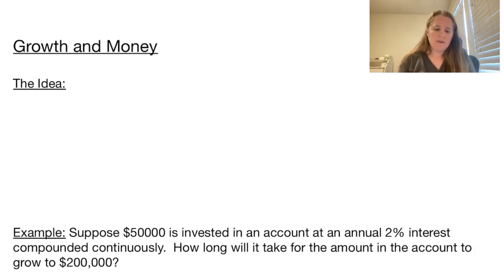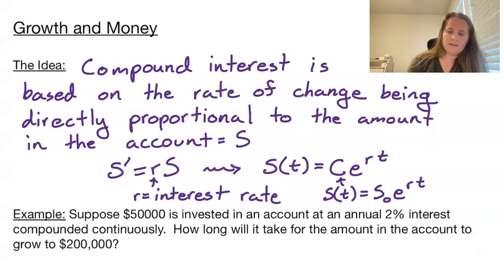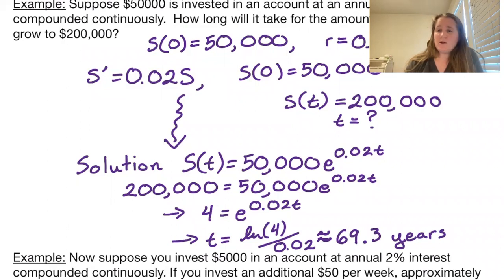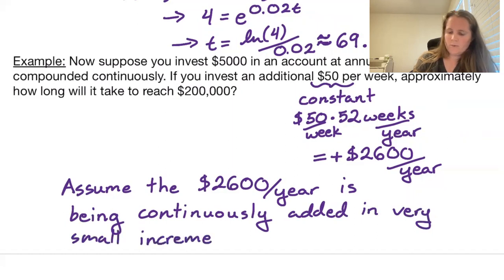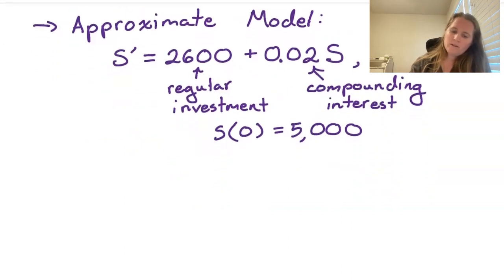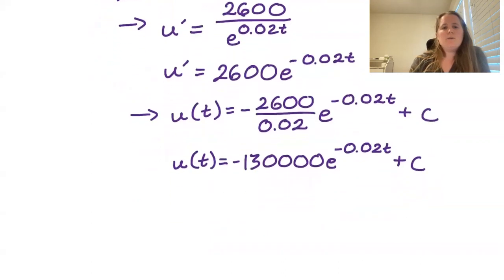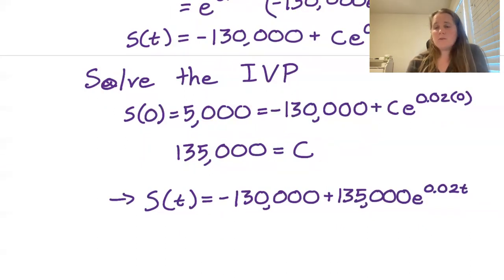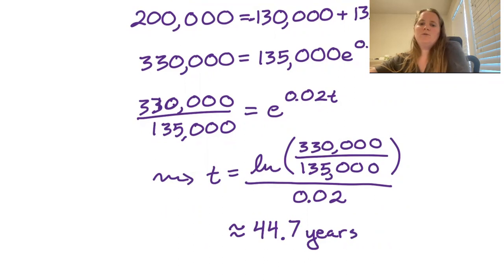DiffEQ Section 4.1, part 2: Growth and Money